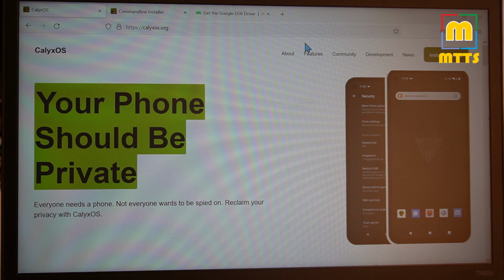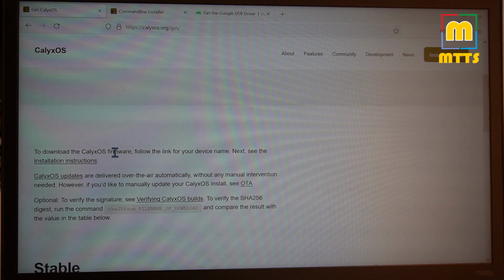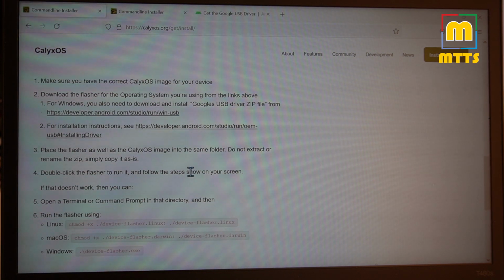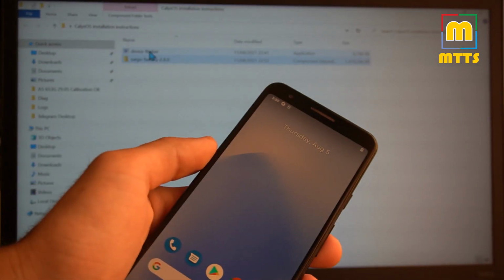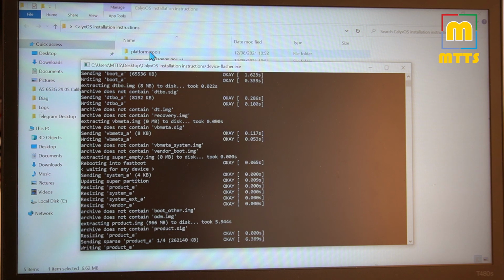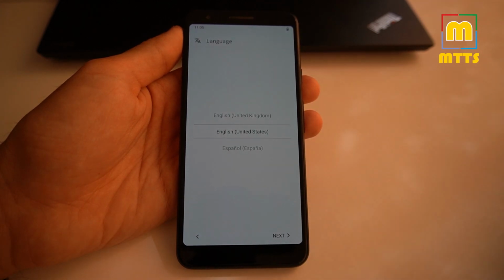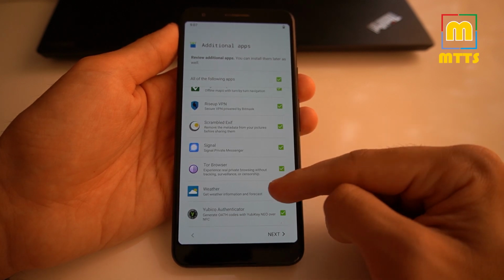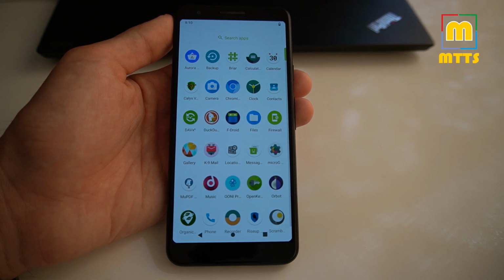CalyxOS on the Google Pixel - Step-by-step Installation Guide - Newest Method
Hi everyone,

In this video I'll discuss about CalyxOS, a security hardened, privacy focused, AOSP-based ROM. You will see a step-by-step guide on how to install CalyxOS and also a full review of this very interesting custom ROM (exemplified on the Pixel 3a device). Enjoy!